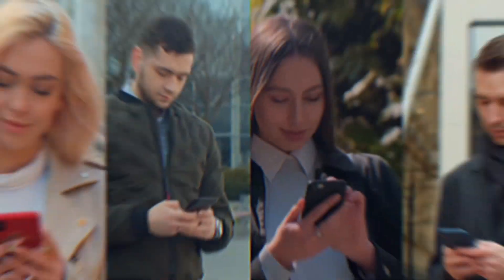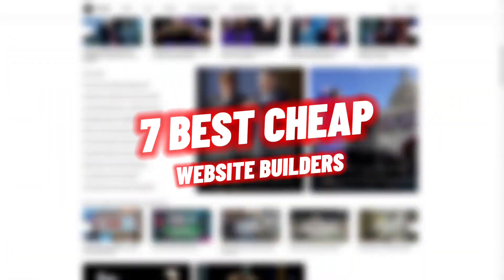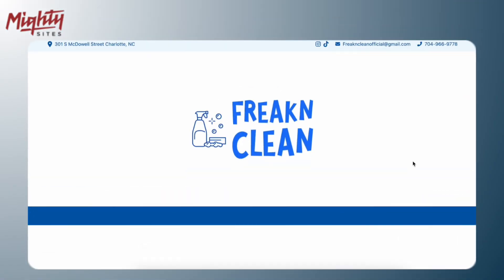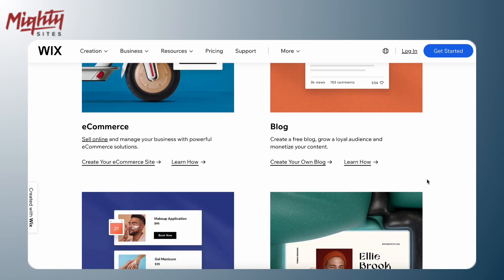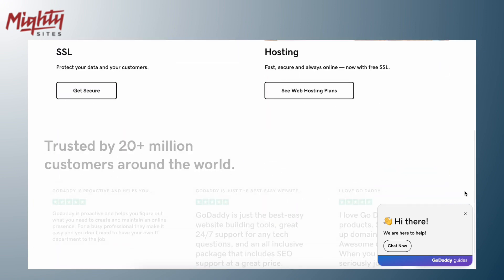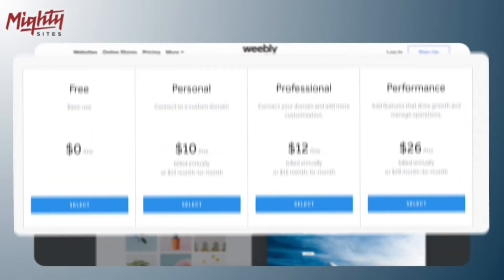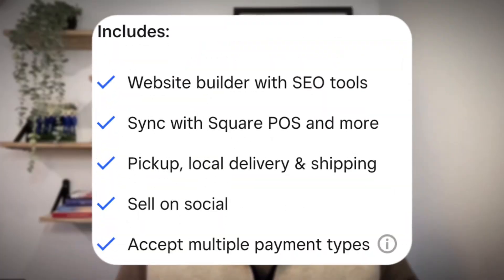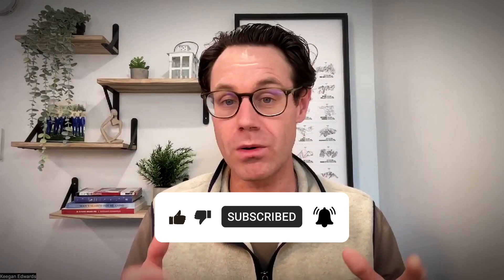The 7 Best Cheap Website Builders for Small Businesses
7 Best Cheap Website Builders for Small Businesses

Looking to get your business online without breaking the bank or needing coding skills? In this video, I've got you covered! I'll walk you through seven of the best cheap website builders perfect for small businesses.

Building a website can seem daunting and costly, but fear not! These website builders are affordable and user-friendly, even for beginners. From Mighty Sites to Wix, Squarespace, GoDaddy, Jimdo, Weebly, and Square Online, each option offers unique features to suit your needs.

Mighty Sites starts at just $9 a month, making it an excellent choice for local businesses needing a professional online presence quickly. Wix's drag-and-drop system makes website creation feel like playing with Legos, while Squarespace offers sleek designs ideal for e-commerce.

If you're already using GoDaddy for other services, their website builder is worth considering, though it may lack some customization options. Jimdo's simple editor and AI assistant cater to complete beginners, while Weebly provides good value with affordable plans.

Square Online seamlessly integrates with Square's point-of-sale system, making it perfect for businesses like restaurants or cafes. And the best part? Many of these builders offer free trials, so you can find the perfect fit for your business without commitment.

So whether you're a newbie or a budget-conscious entrepreneur, there's a website builder here for you.